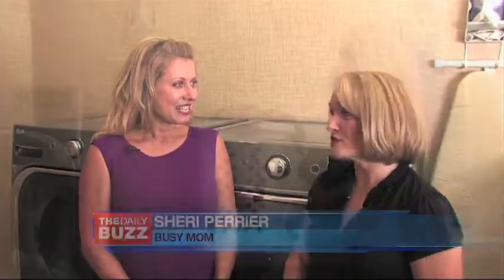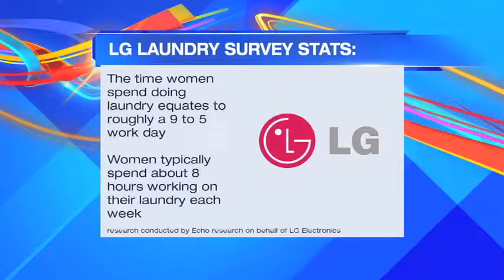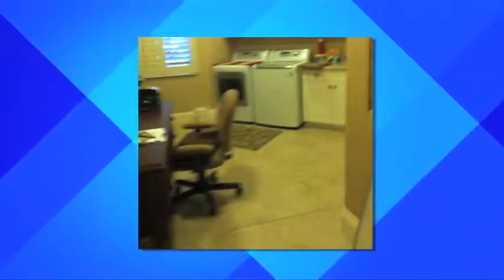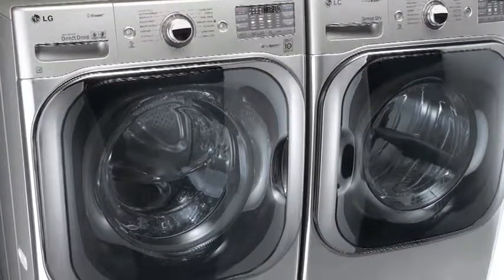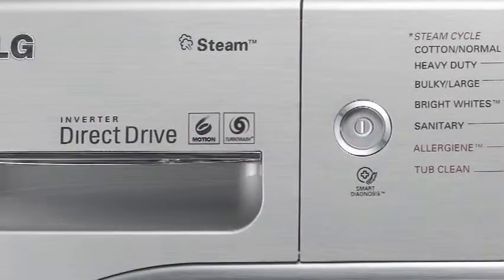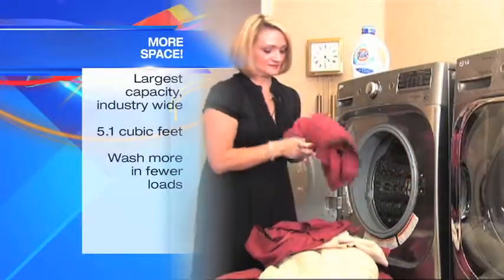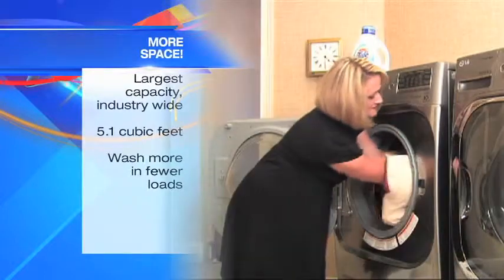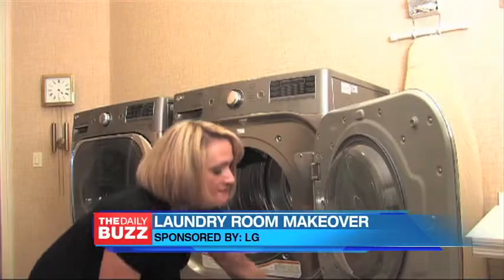Make Laundry A Breeze With LG!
LG's Mega-Capacity TurboWash™ is saving you time, money, and energy! LG is making laundry easier and more efficient, so you can spend more time doing other things besides laundry.